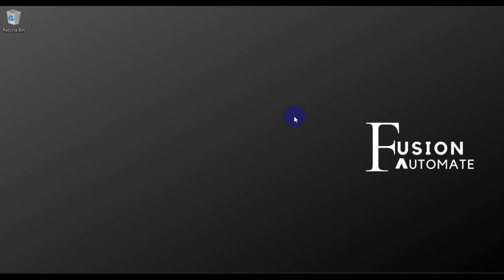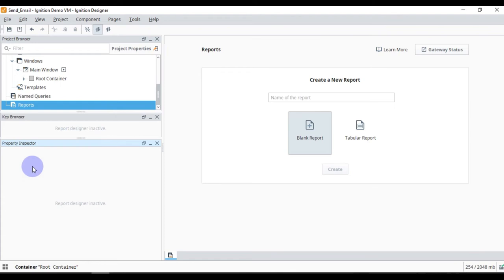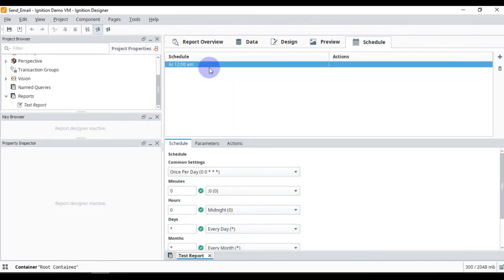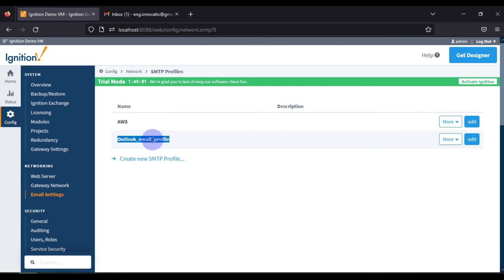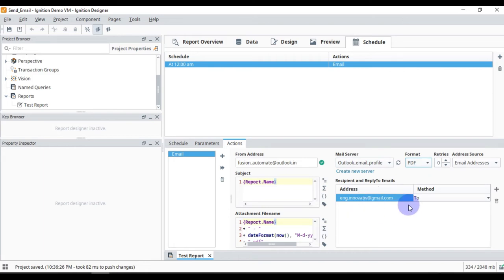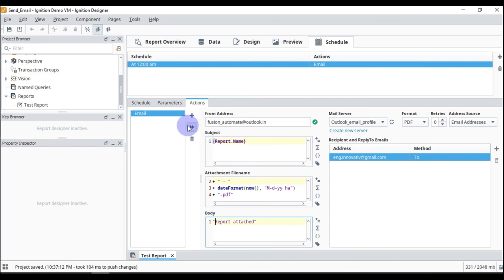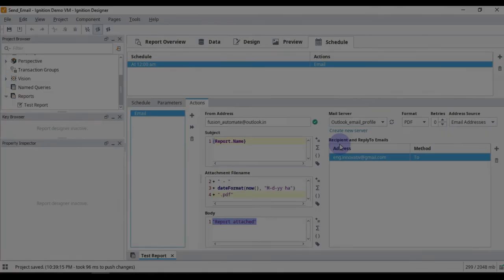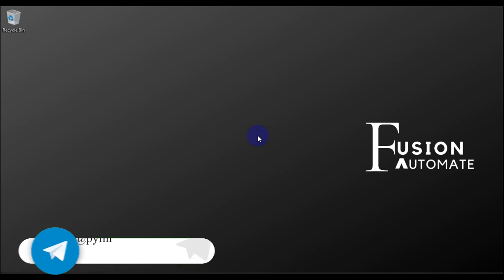How to Send Schedule Report in E-Mail from Ignition SCADA